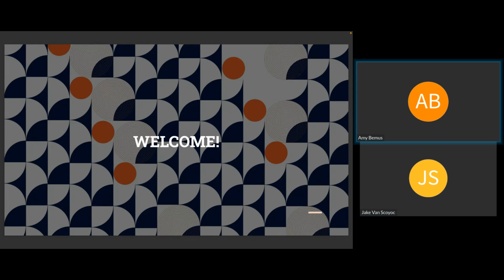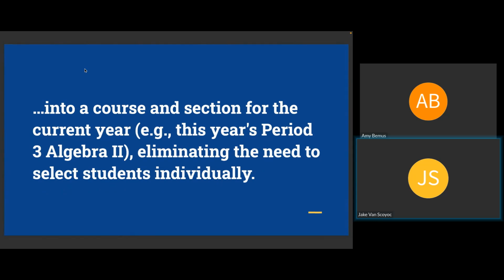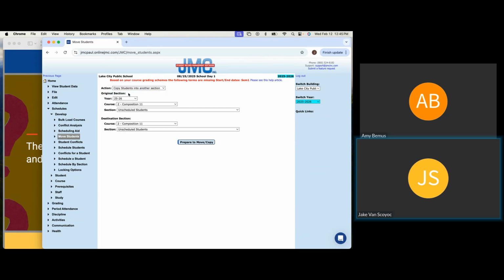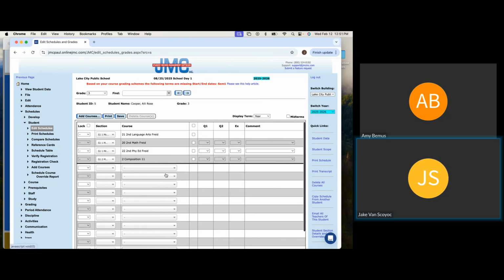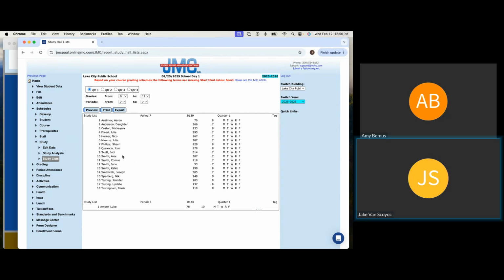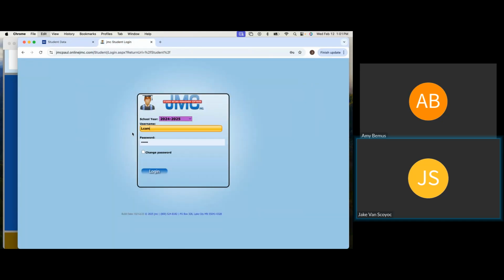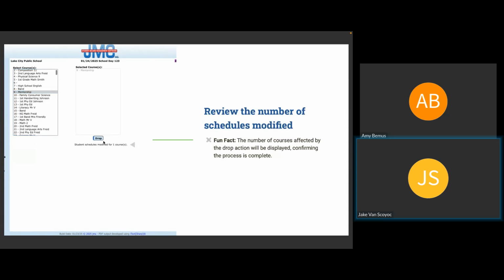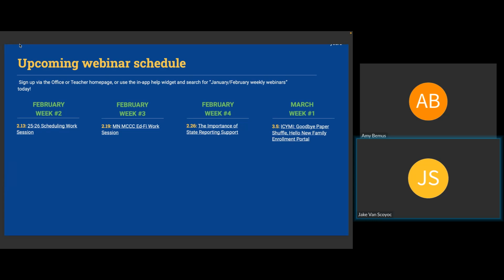Top Scheduling Tools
Hey there, master schedule builder! Watch as the jmc trainers share six more tools to level-up your scheduling skills. Join this session for the how-to on bulk-moving students from one course to another in jmc Office in just a few steps. The team also runs through a schedule-locking option to ensure that you don’t accidentally overwrite existing student schedules, among other jmc time-savers.

0:00 Introduction
3:37 Copying Course Rosters and Student Schedules
18:21 Managing Study Halls
31:05 Starting Over from Scratch
36:10 jmc News and Upcoming Events